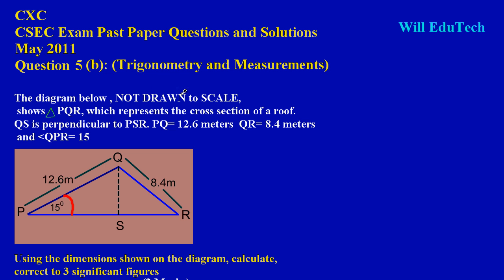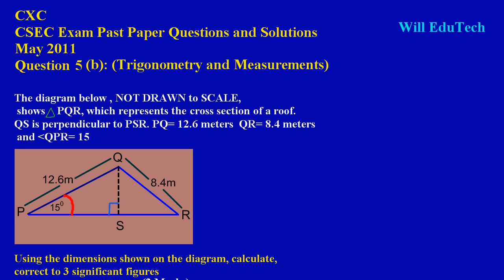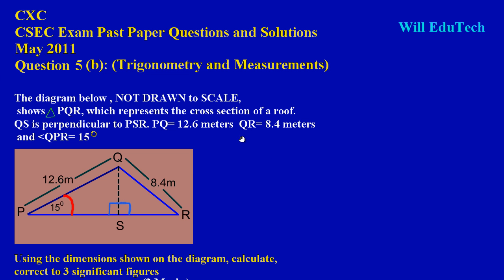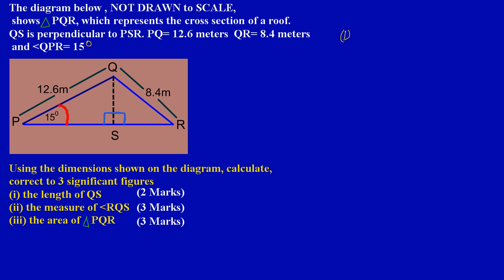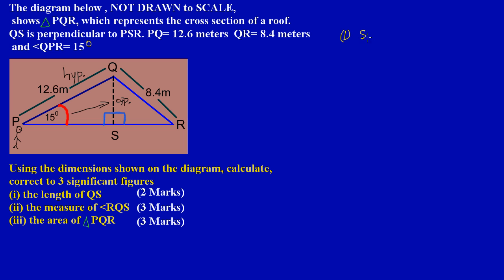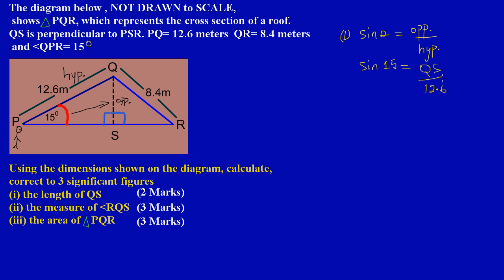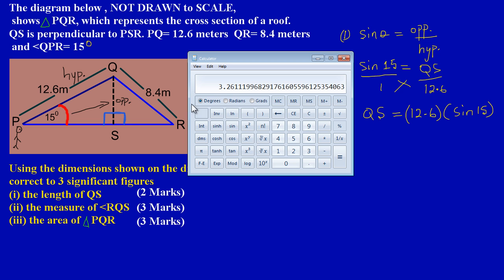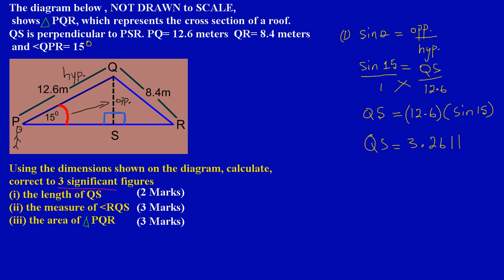CSEC CXC Maths Past Paper Question 5b(i) May 2011 Exam Solutions (Answers)_by Will EduTech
After watching this video you will learn how to use the "trig ratio (sine= opposite/ hypothenuse) to find the length of a side in a right angle triangle", taken from CSEC CXC Maths Past Paper Question 5b(i) May 2011 Exams